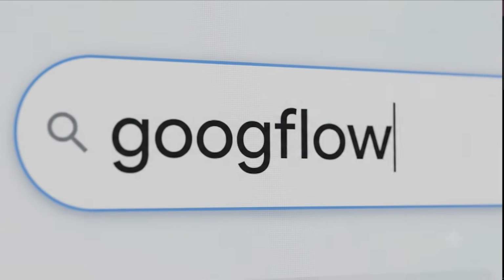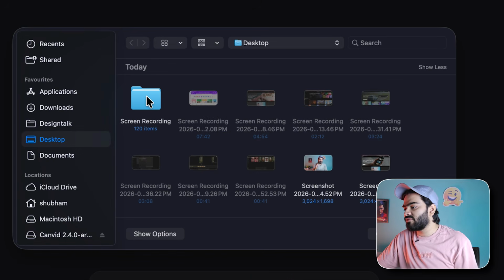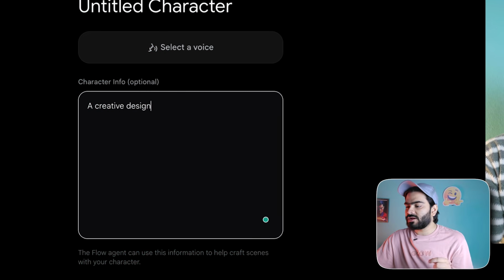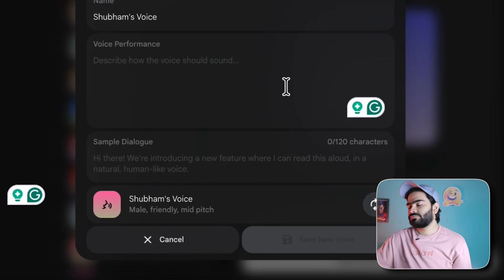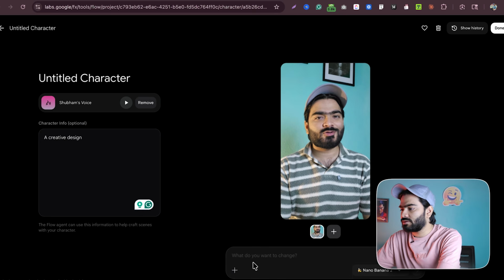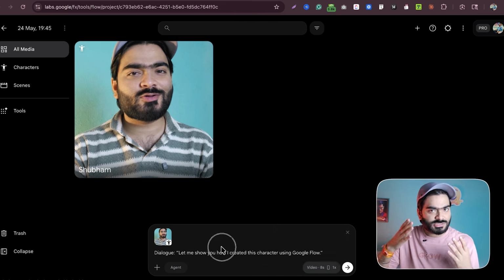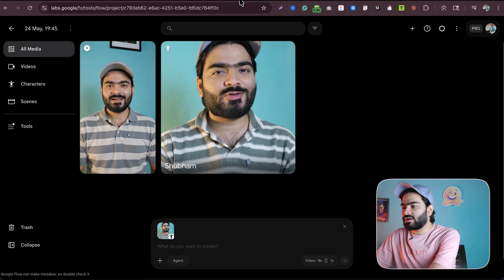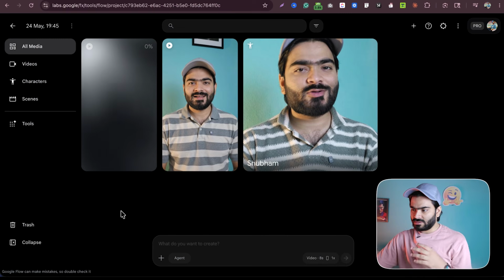Google Flow Avatar Generator | Build Consistent Your Own AI Characters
Want to create your own AI clone and become an AI influencer? 🤯

In this Video I will show you the step-by-step tutorial, I'll show you how to build a realistic AI character using Google Flow. Whether you're a content creator, marketer, or just curious about AI, this guide will help you create a digital version of yourself that can be used for videos, social media, and more.

🎯 In this video, you'll learn:
• How to clone yourself with AI
• How to create a realistic AI influencer
• How to build and customise an AI character in Google Flow
• Tips for making your AI character look and feel natural
• Creative ways to use your AI clone for content creation

Timestamps:
0:00 - Introduction
0:30 - Setup AI Character and Voice
4:22 - Final Thoughts on Google Flow AI Character